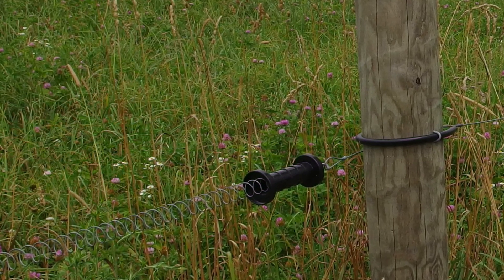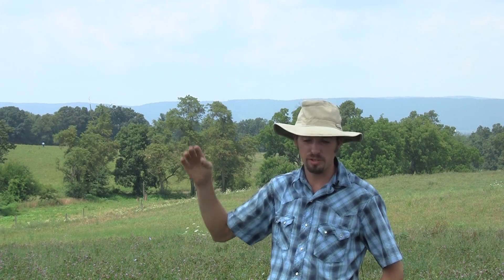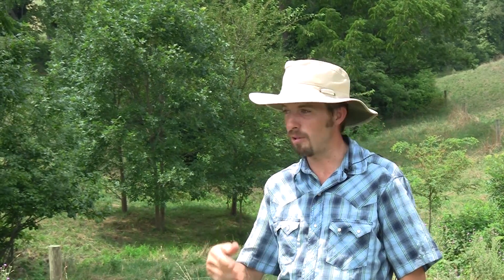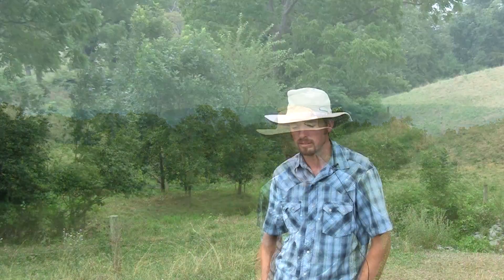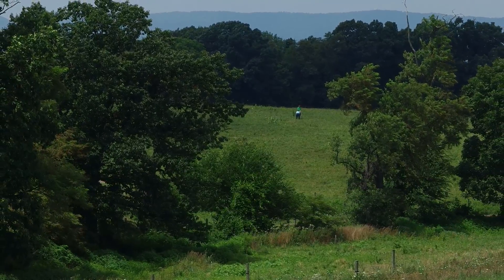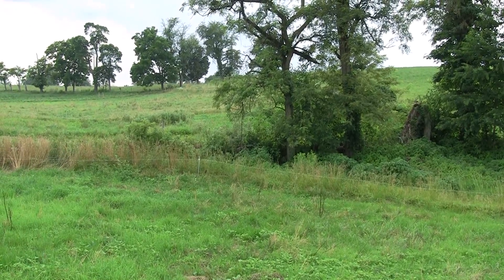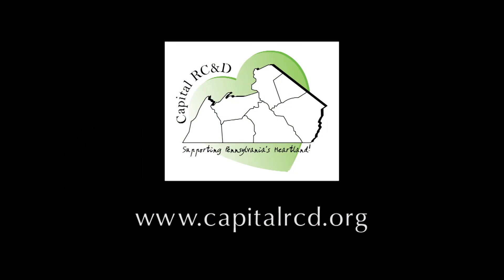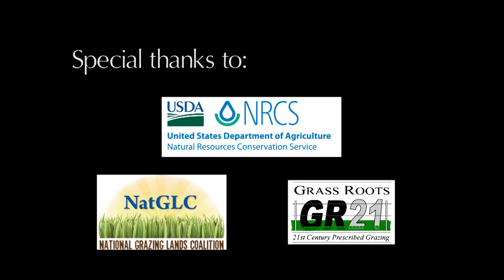Pasture Soil Health Project, Justin Geisinger - Year 1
Justin Geisinger grazes his dairy herd on his Franklin County, PA farm.  This video is an introduction to his farm and the grazing practices he employs.
to learn more about the Pasture Soil Health Project.

This material is based upon work supported by the Natural Resources Conservation Service, U.S. Department of Agriculture; under CIG Agreement 69-2D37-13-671.

Any opinions, findings, conclusions, or recommendations expressed in this publication are those of the author(s) and do not necessarily reflect the view of the U.S. Department of Agriculture.